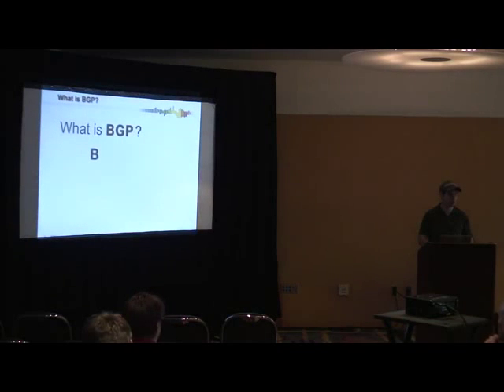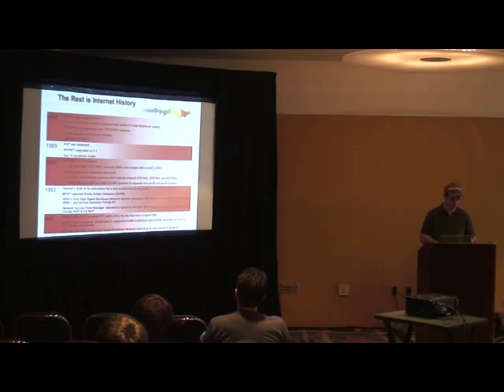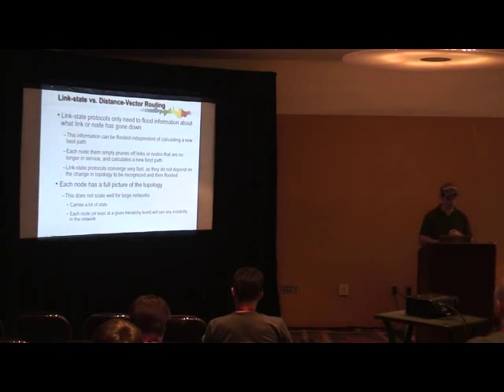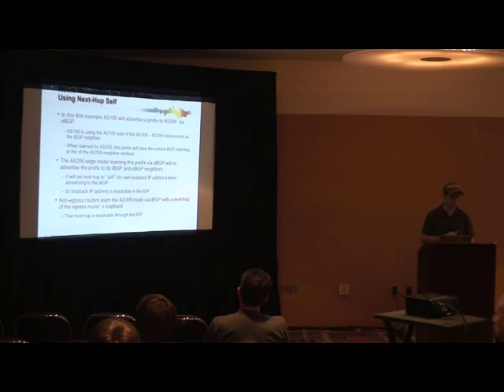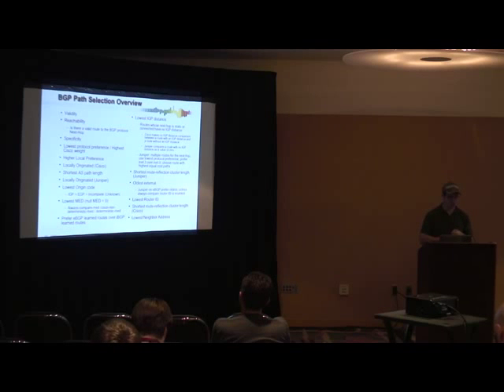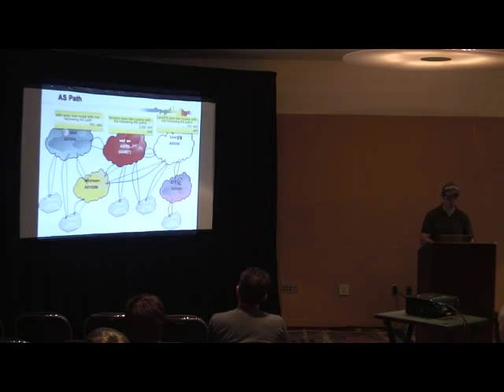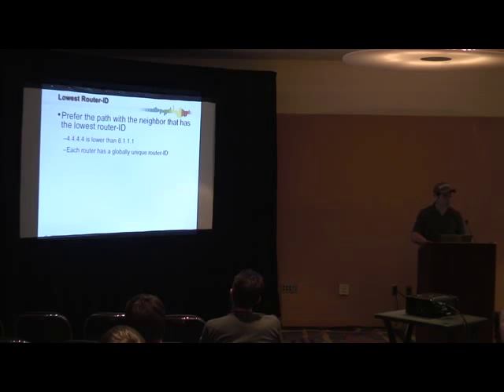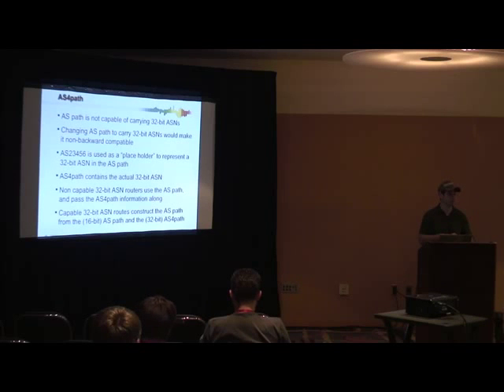Tutorial: BGP 101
Speakers: Jason Schiller, Google

The BGP 101 tutorial is a detailed introduction to BGP, focusing on the basics: What is BGP? BGP history Distance vector and link state routing Difference between EGP and IGP BGP / IGP interaction Good BGP / IGP design (why put which routes where) Internal and external BGP Difference between routing and forwarding, routes and paths, RIB and FIB BGP path selection.